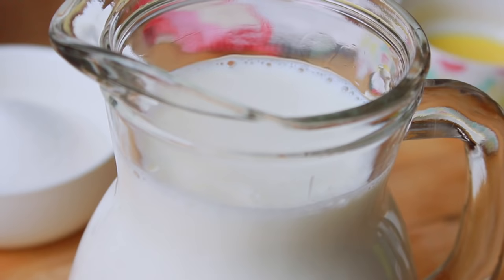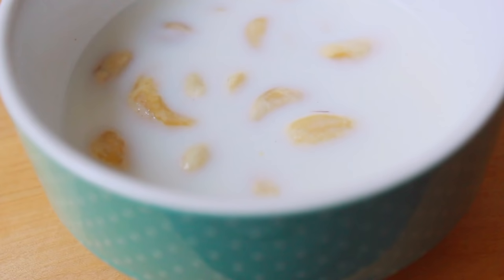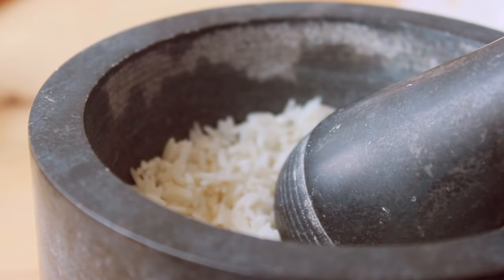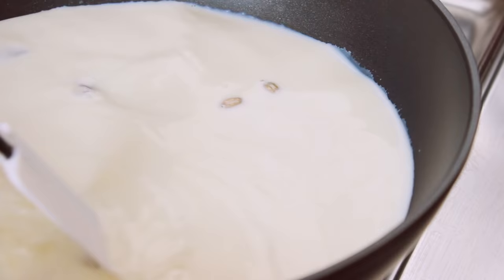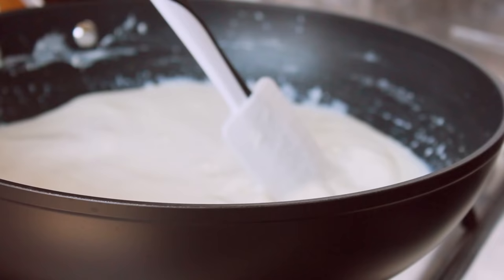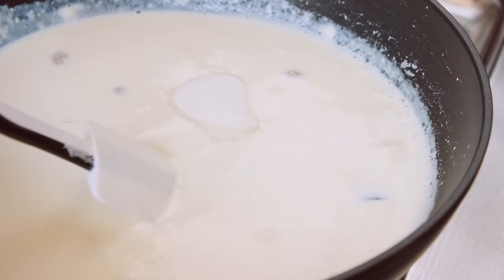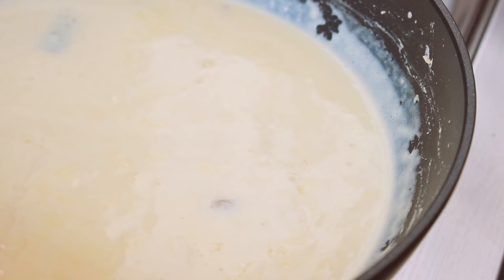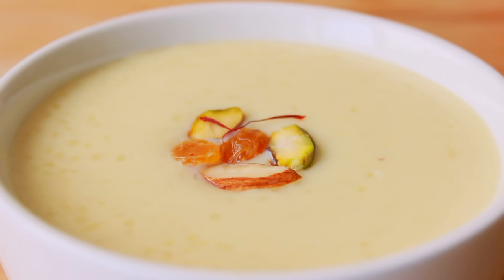বিয়ে বাড়ির শাহী ফিরনি | ঈদ স্পেশাল | Shahi Firni | Firni Recipe Bangla | Biye Barir Firni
Firni is a very popular rice pudding dessert. It's a traditional sweet recipe, usually prepared for different types of occasions. This dessert is very delicious and loved by almost everyone. Especially the firni prepared in wedding parties/biye barir firni are just mindblowing. Its very easy and quick to make and requires only a few basic ingredients. So, in this video, I've shared the recipe of shahi firni/biye barir firni.

A super big shout out to him.